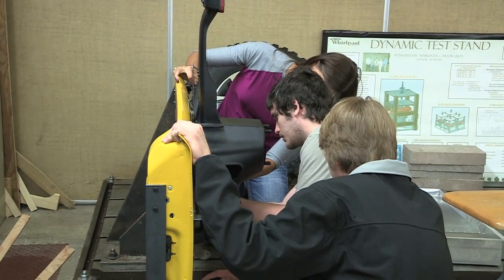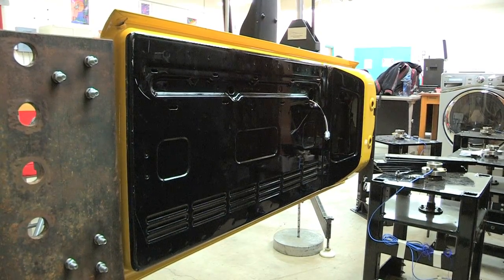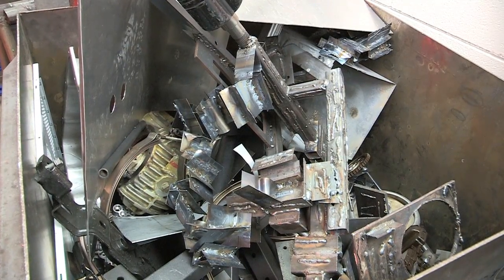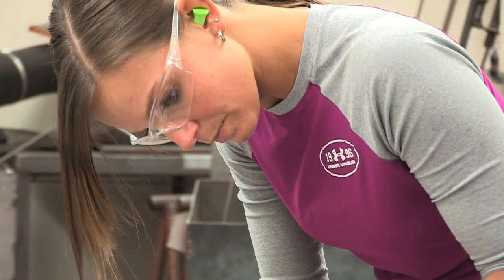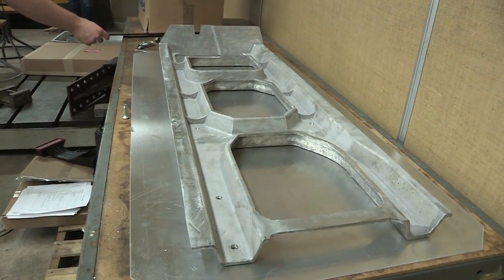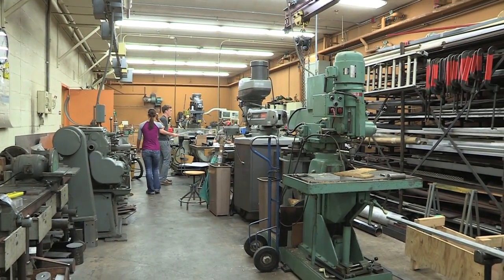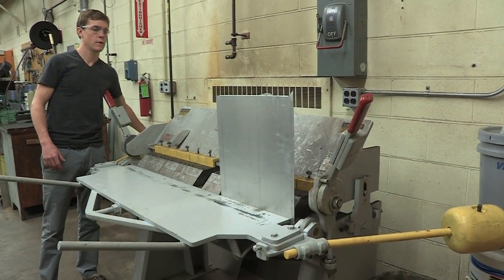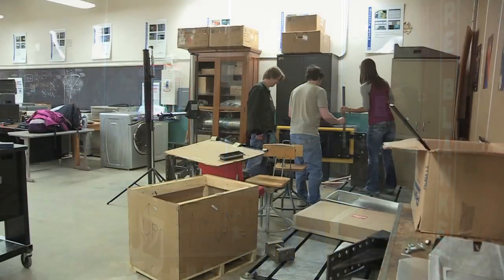JEEP Swing Gate Senior Design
Featured at Michigan Tech's 2013 Undergraduate Expo April, 18th! This senior design team has been working with Chrysler to redesign the swing gate on their JEEP. Here's a short preview...